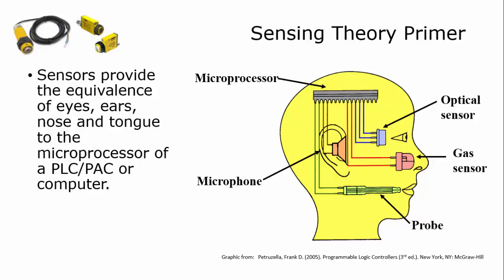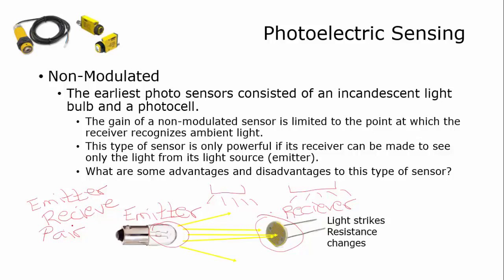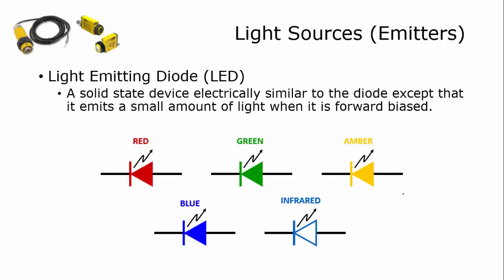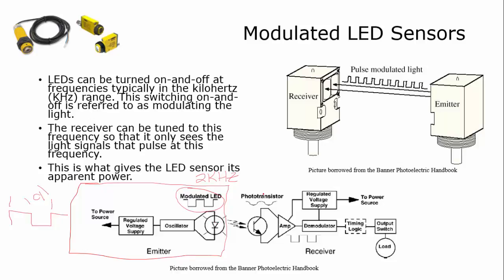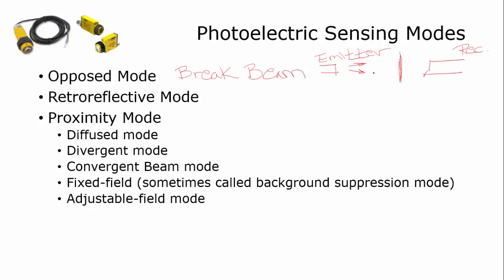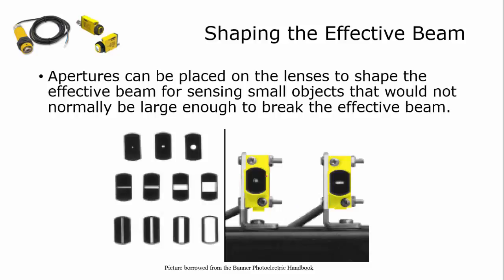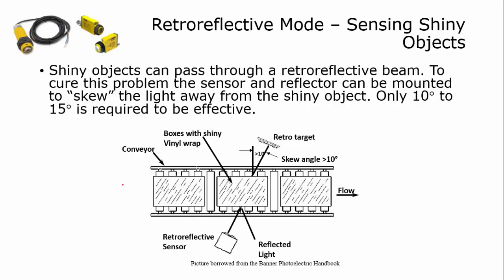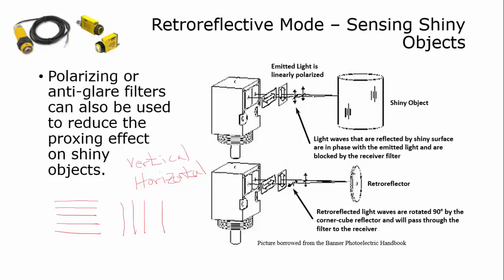Sensors Photoelectric Part 01 of 02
A first discussion of photoelectric sensors covering opposed mode, retroreflective, convergence, background suppression and variable field.